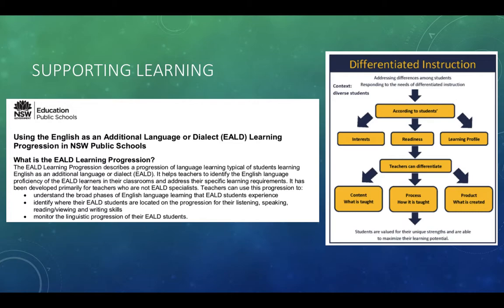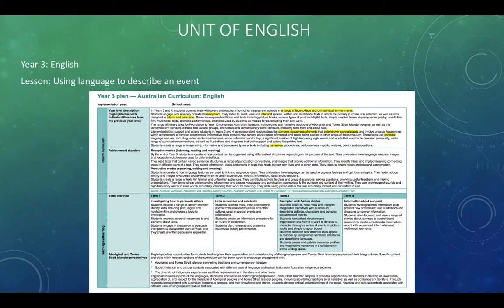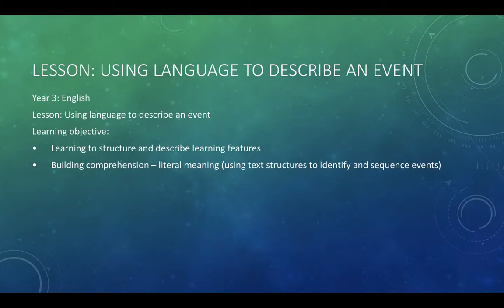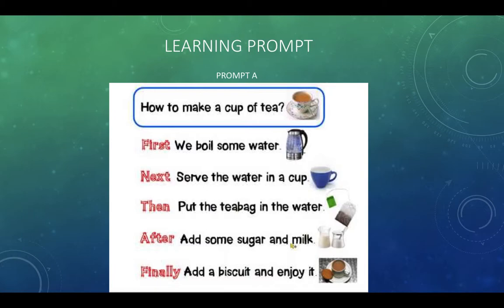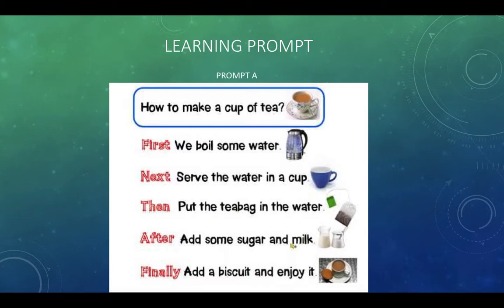EDCU14034 A1 Learning Progression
Assessment Task 1 - Learning Progression